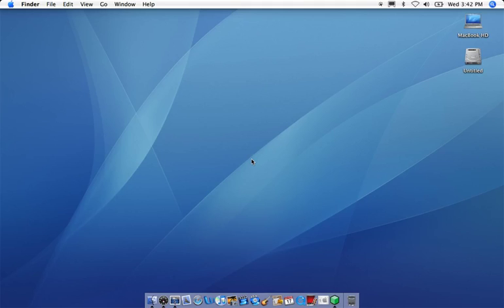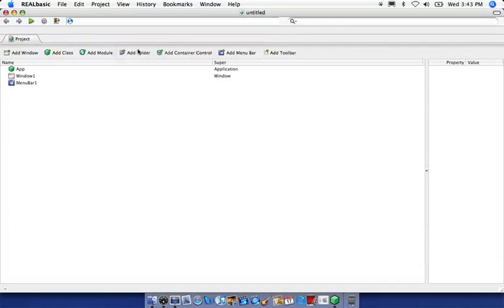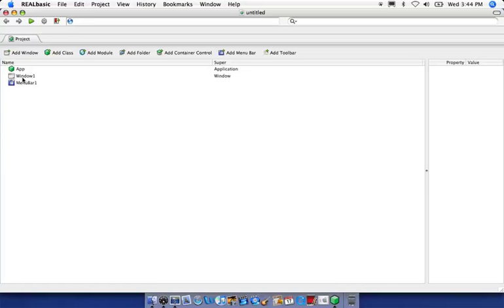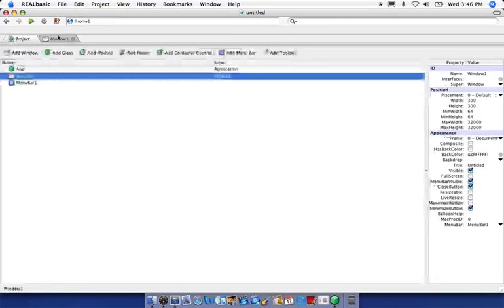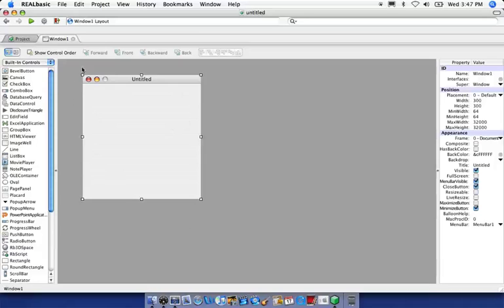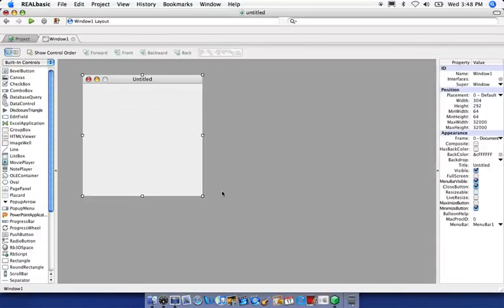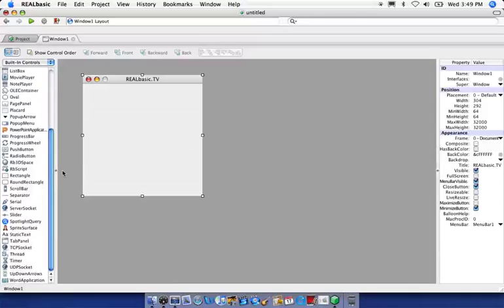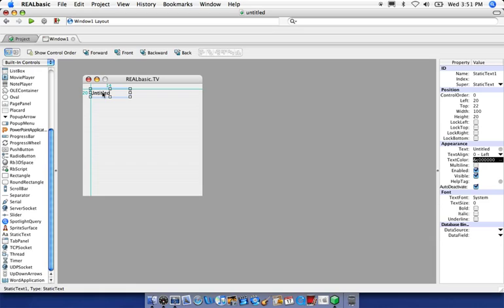RBtv Episode 1: Hello REALbasic!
RBtv was a series of excellent video tutorials by George Bohnisch. Sadly his website Realbasic.tv is no longer accessible and he cant be reached.

This is part of Episode 1:

This episode will introduce the REALbasic IDE and GUI. We will create a very simple application that will request a users input and build a message box based on that input. The project will use the most basic objects and controls including Window, PushButton, CheckBox, MsgBox and EditField. We will also get comfortable with modifying build settings and building a project into an application.

Unfortunately YouTube only allows video clips up to 10 min in duration. So all five full length video tutorials are now available on blip.tv